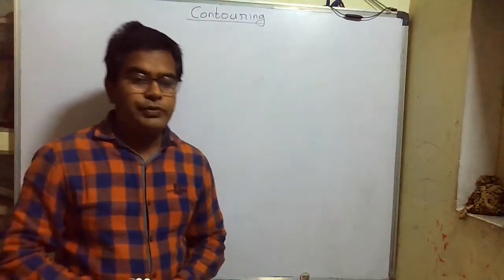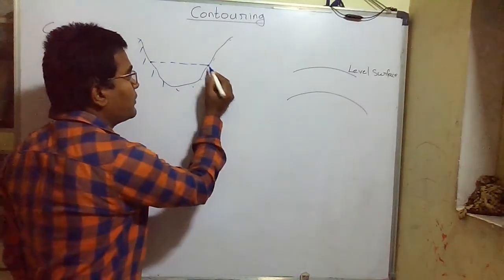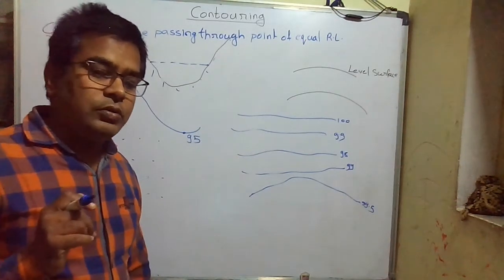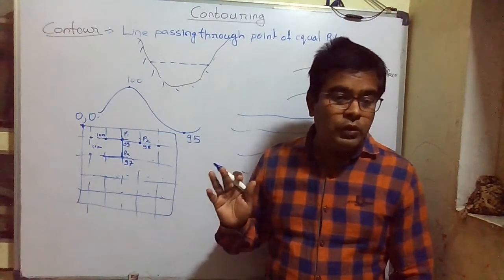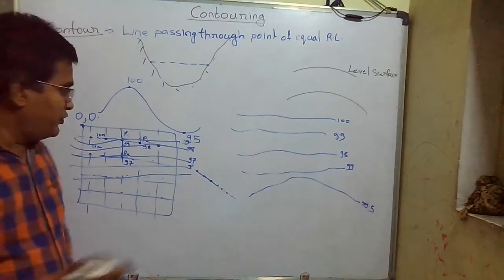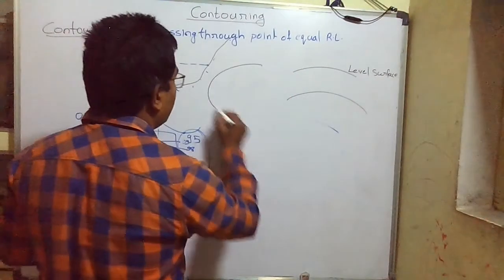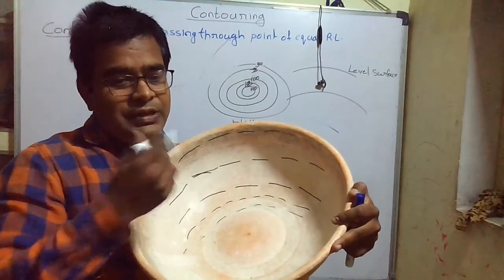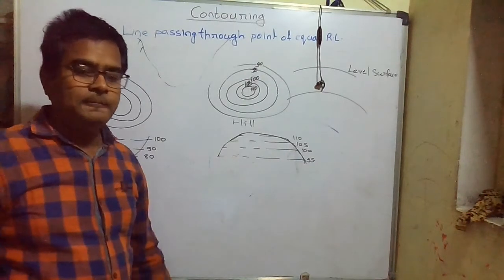Contouring Introduction - Lecture 1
Topics covered-
1.  Contouring Introduction